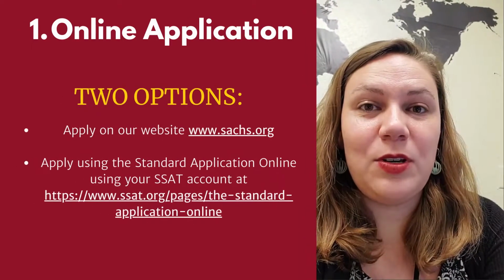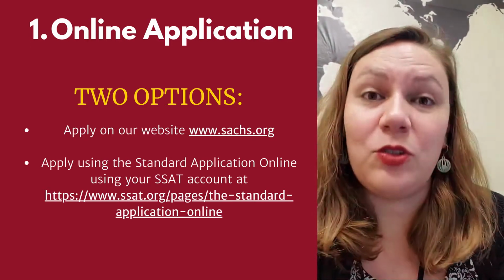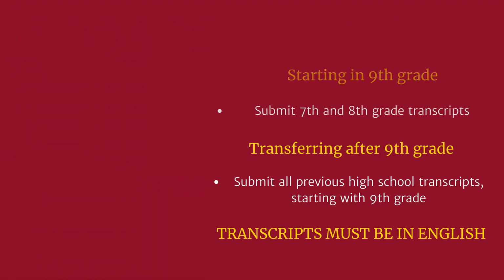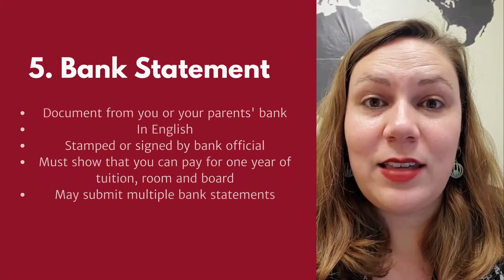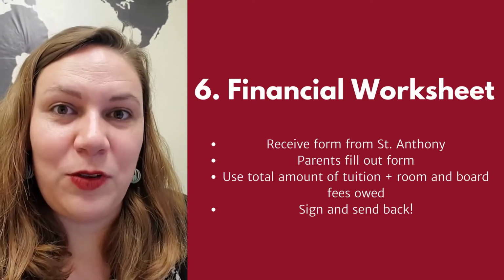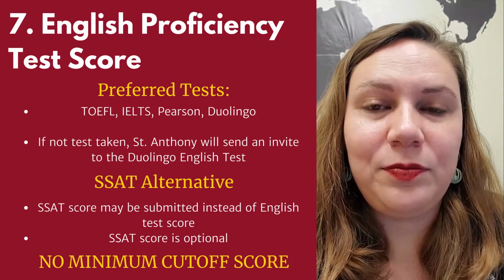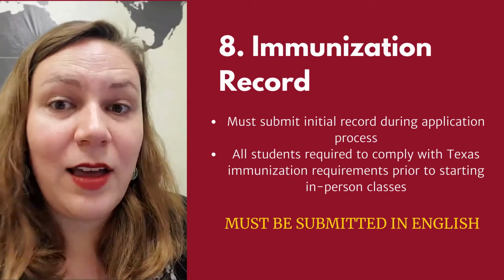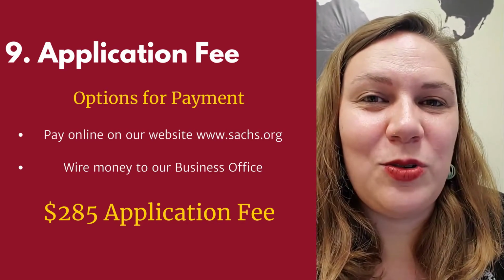How to Apply to St. Anthony in 10 Minutes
Join us to see what you need to apply to St. Anthony in ten minutes! We'll take you through the application process step by step.